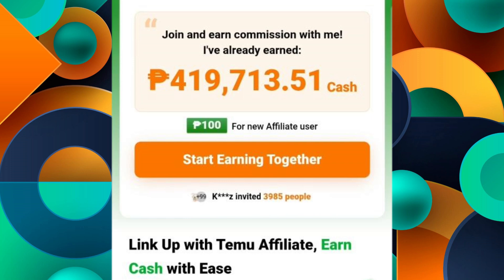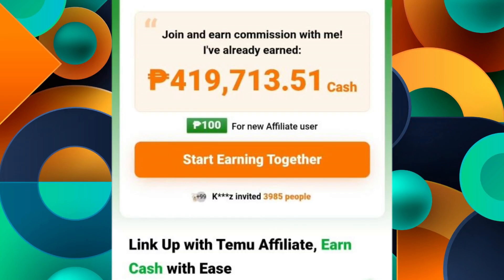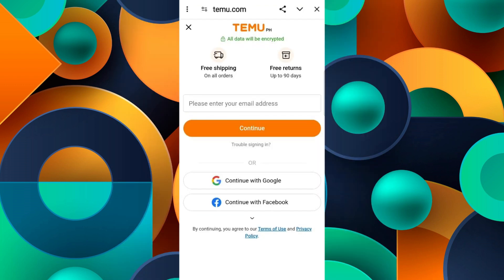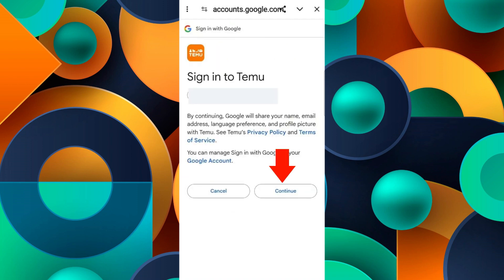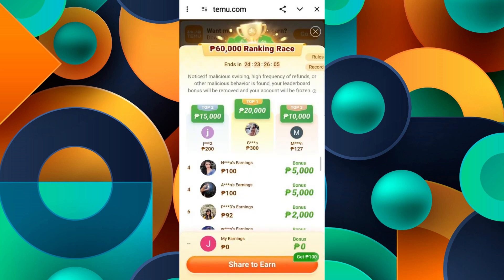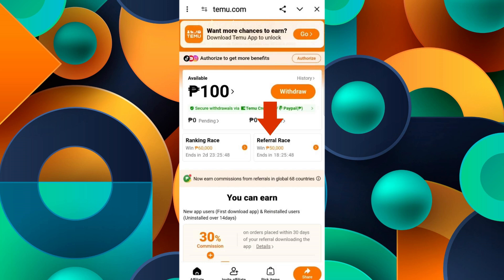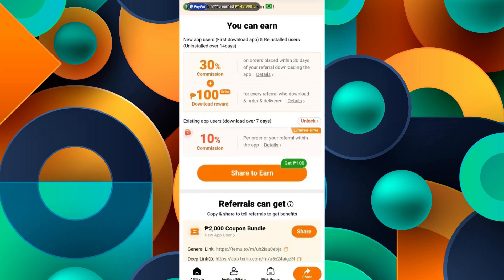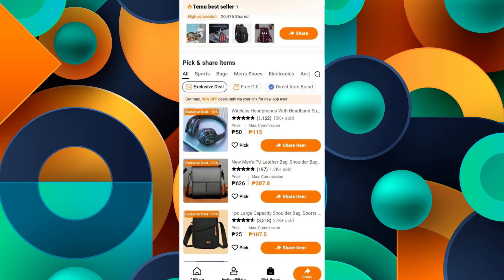How to Get Started as a Temu Affiliate Marketer (Step by Step)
How to Get Started as a Temu Affiliate Marketer

In this video I'll show you how to get started on temu affiliate program. The method is very simple and clearly described in the video. Follow all of the steps & join temu affiliate program